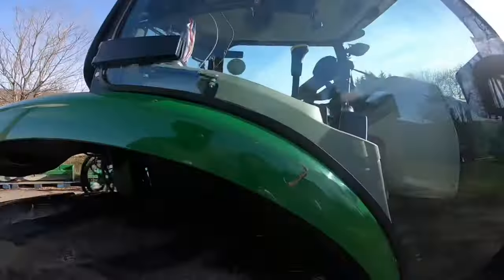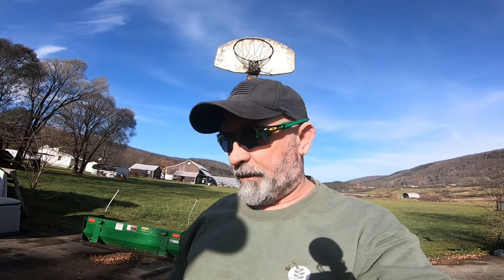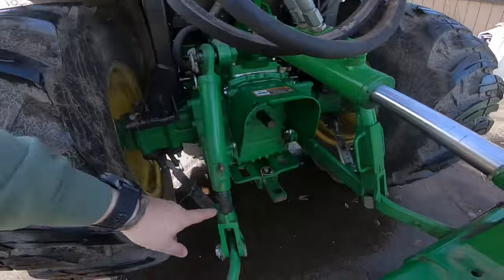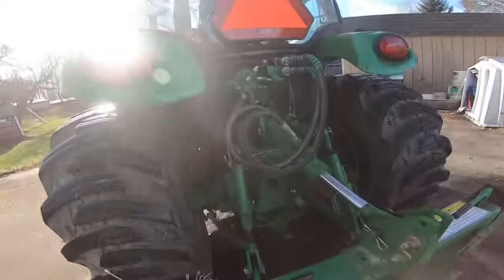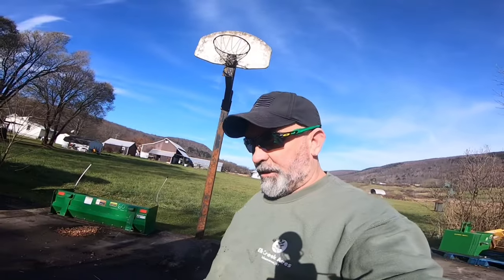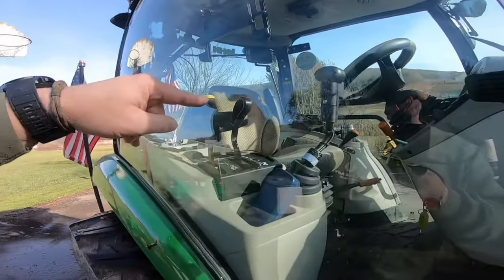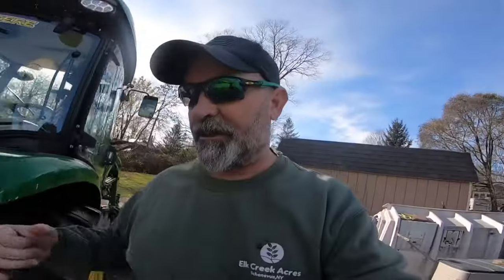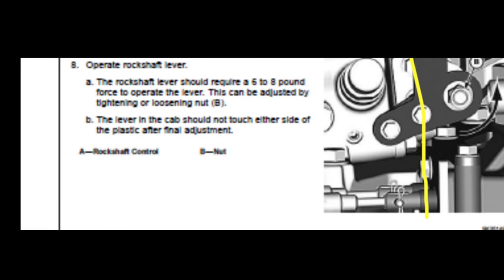The John Deere 3R cab rock shaft adjustment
Regarding a recent video by TTWT I felt obligated to touch on a few key points that should have been mentioned. But, this isn't the only purpose of my video, it seems to be very common place now that the rockshaft on these 3R cabbed models are simply not adjusted properly from the factory. I found this information on Green Tractor Talk online forum, once I had this knowledge I made all the necessary adjustments and finally got my 3 point adjusted. I hope this video helps out someone else.